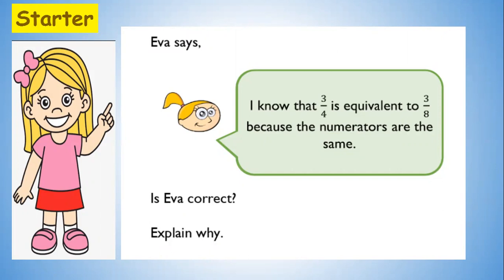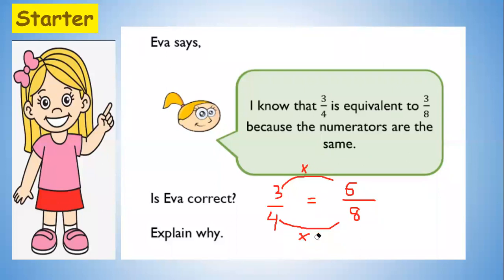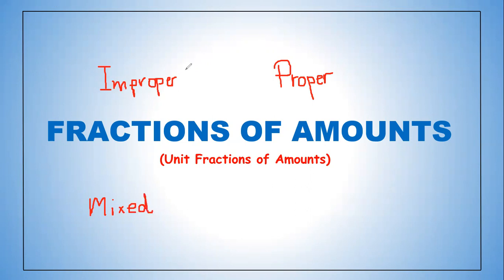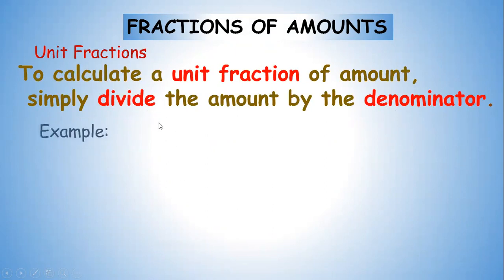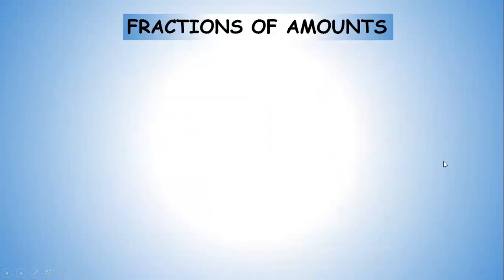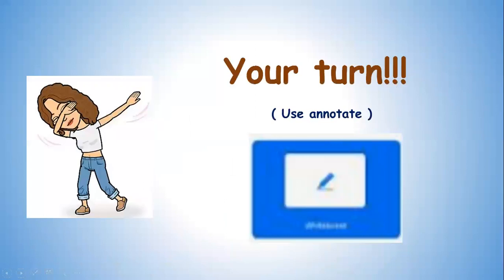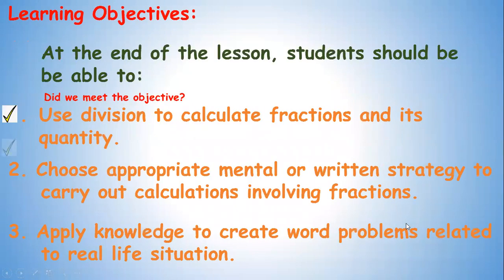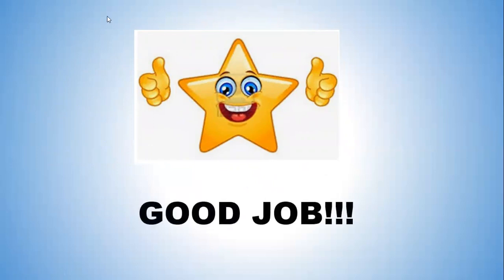Unit Fraction of Amount Monday